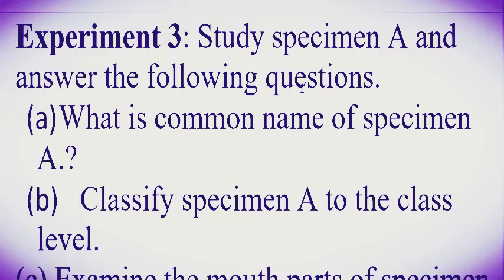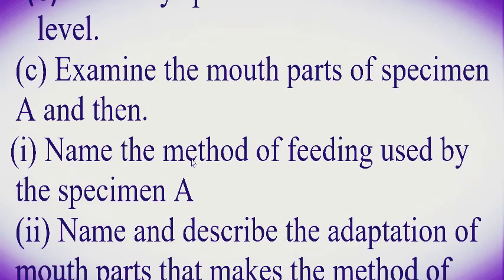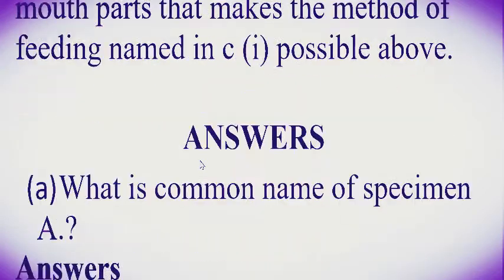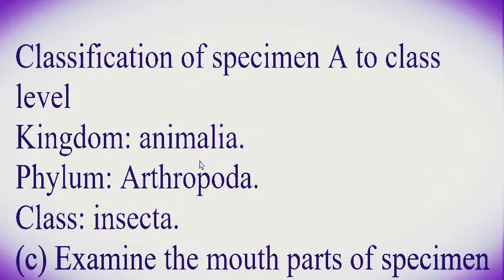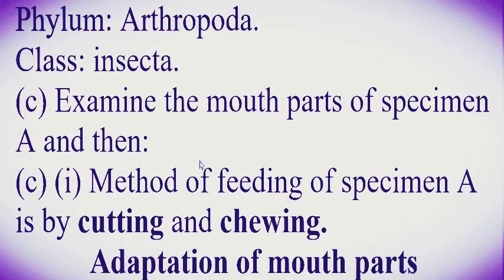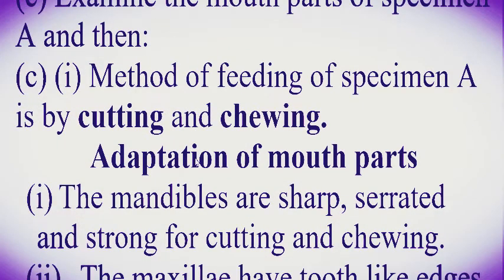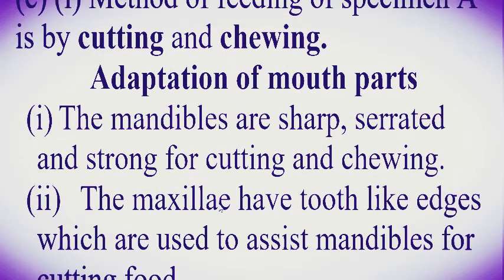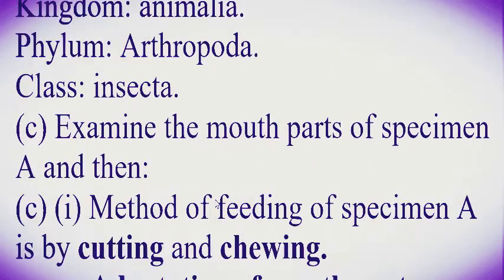NECTA FORMAT BIOLOGY PRACTICAL QUESTION 03 :CLASSIFY SPECIMEN A-GRASSHOPPER 🦗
HOW TO CLASSIFY SPECIMEN A- GRASSHOPPER?
Welcome to enlighten us, improve education and gain more knowledge and enable us to be better by helping the community and getting to the next level.